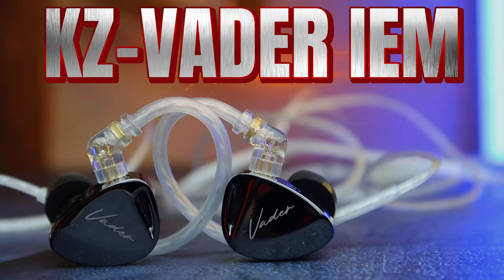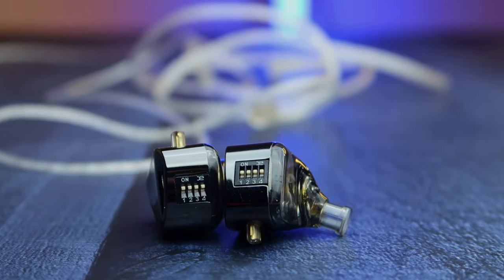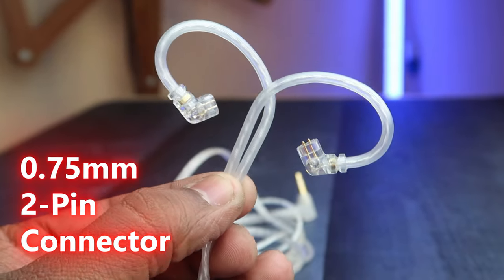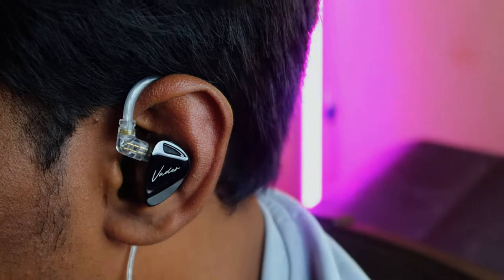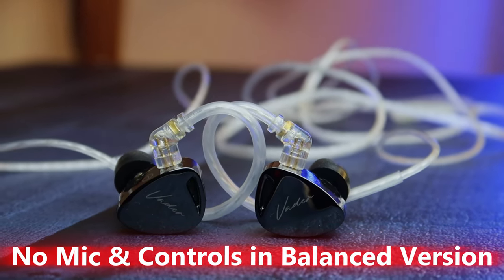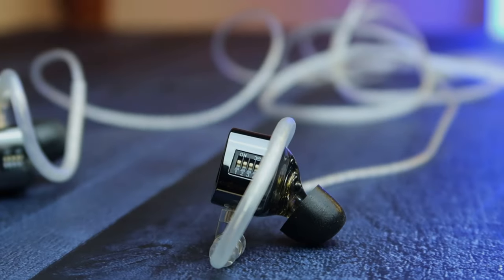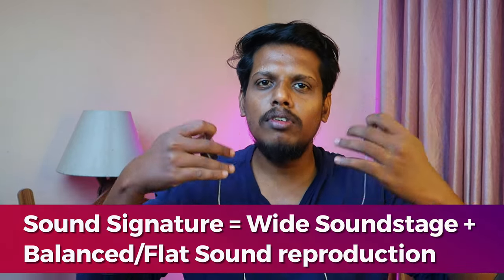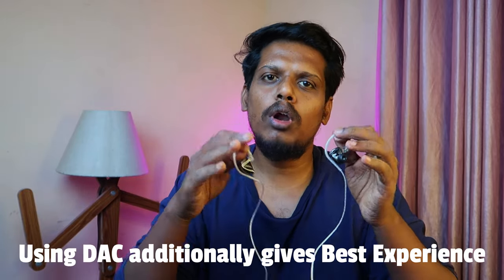KZ Vader Review - Best Balanced Sound IEM Earphones under 3000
Let's do the KZ-Vader IEM Earphones Review, its priced Rs. 2,599 via Concept Kart. This IEM earphones gives best balanced sound reproduction with wide soundstage listening experience.